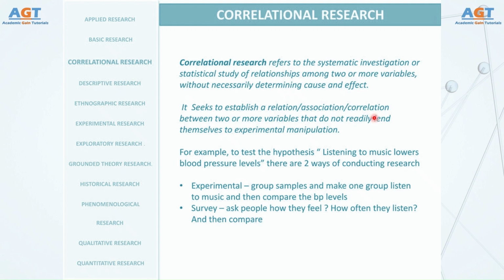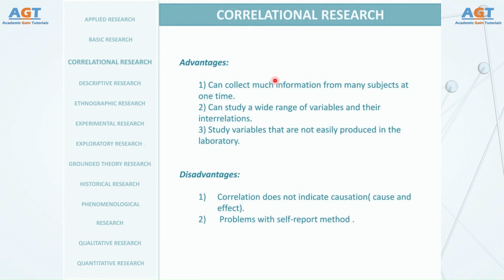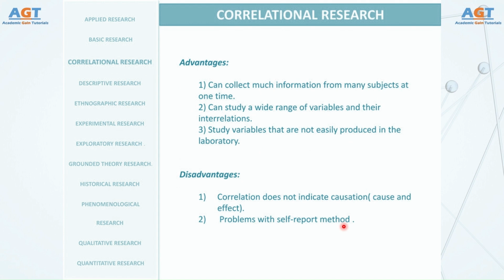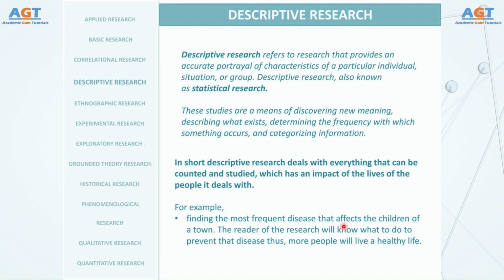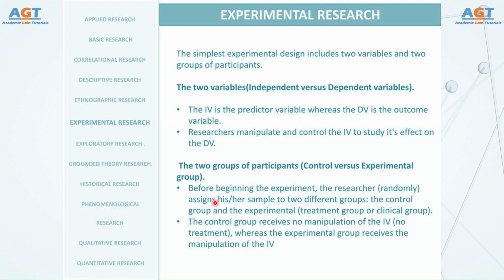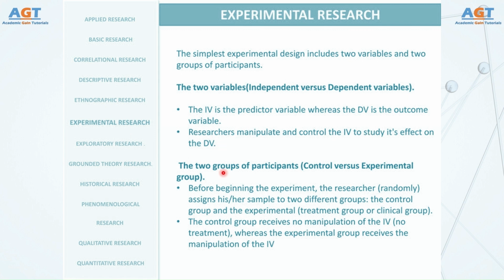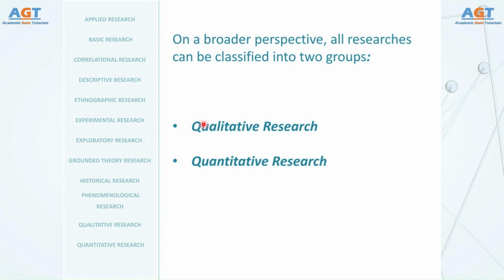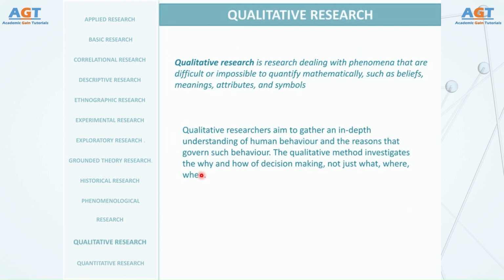Types of Research - Applied, Basic, Correlational, Descriptive, Qualitative, Quantitative Explained